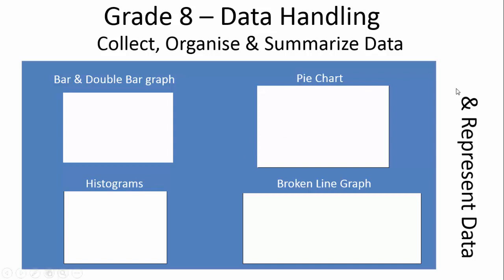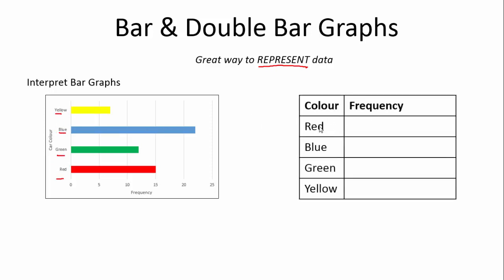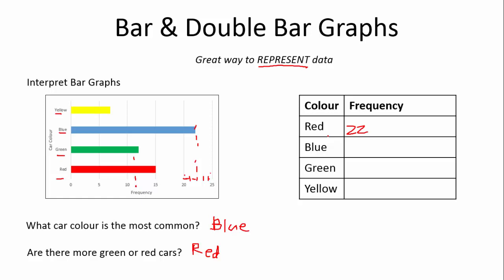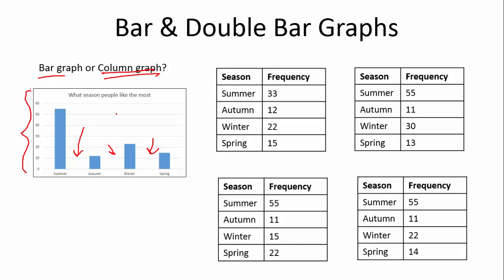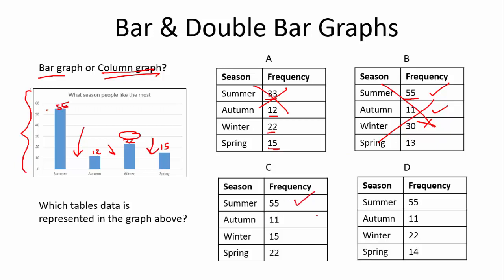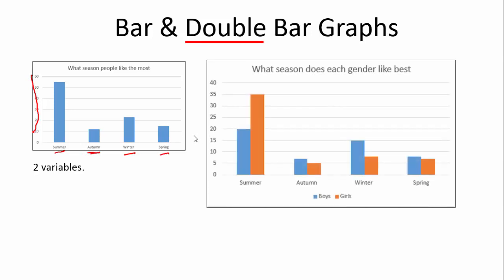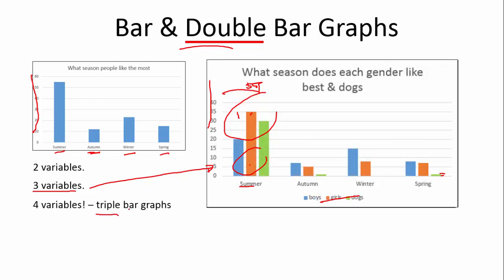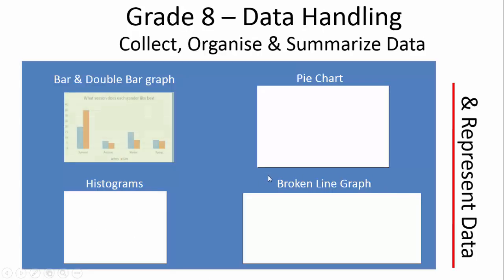Data Handling (7 of 13) Represent Bar and Double Bar Graph